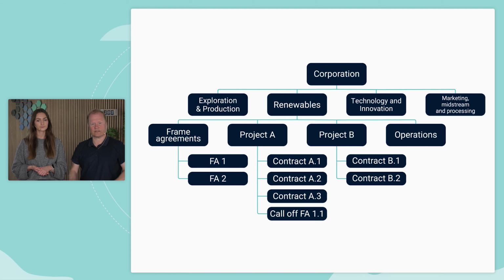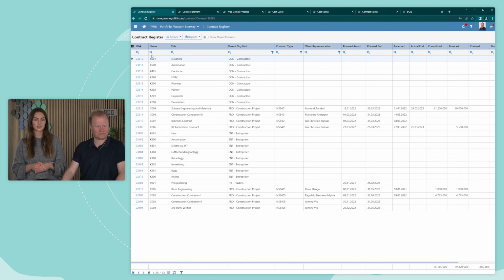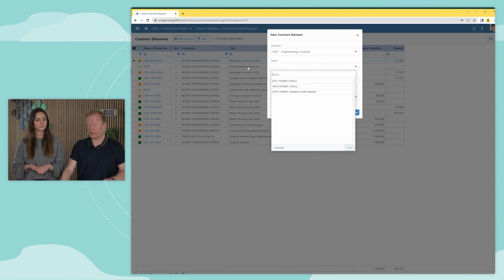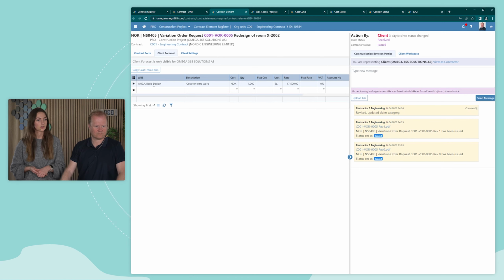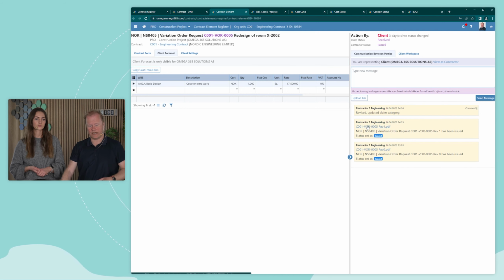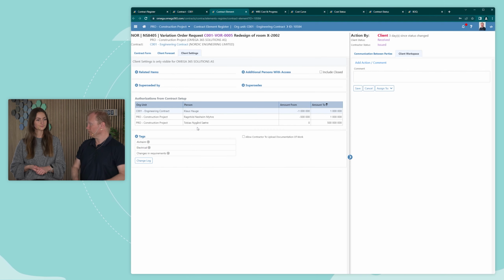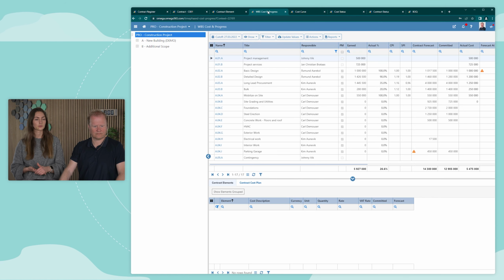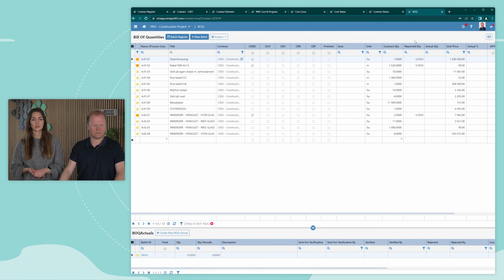Introduction to Omega 365 Contract Management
Manage contracts and frame agreements. Follow up commitments, changes and potential changes supported by efficient and documented collaboration with contractors.